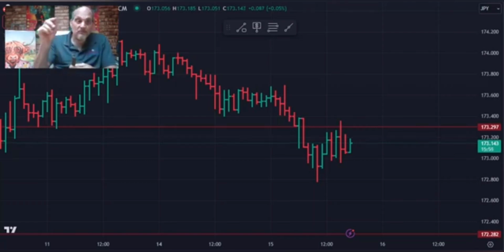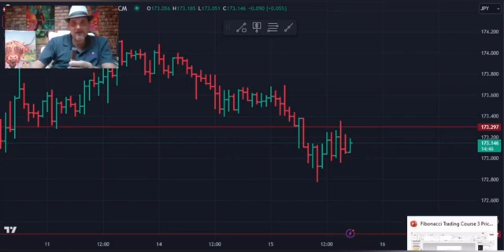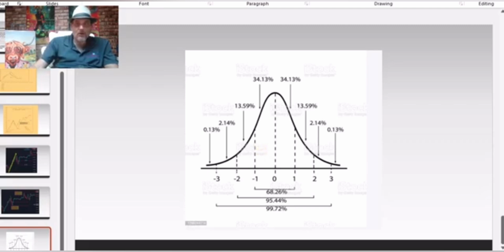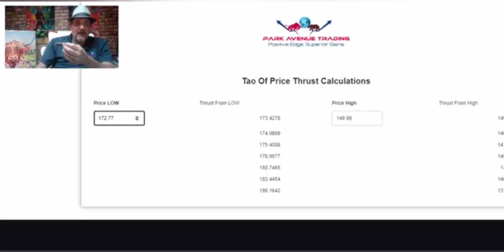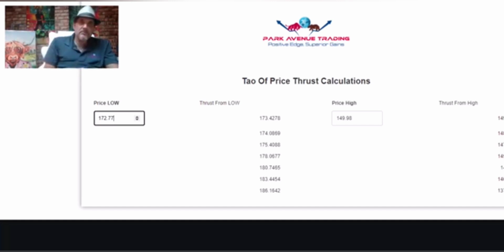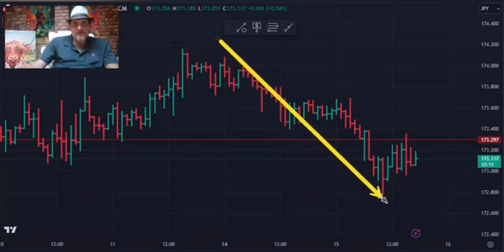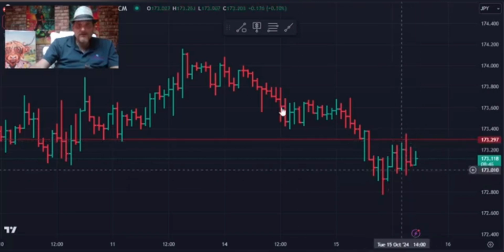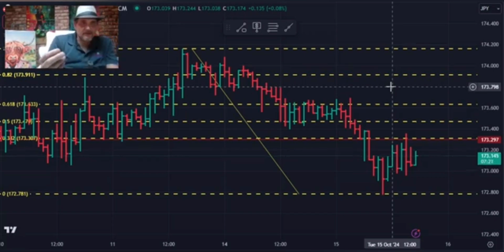How To Use Fibonacci Pivot Points For Better Trades | Free Forex Tool Explained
Free Fibonacci Pivot Tool For Forex

In this video, Tom shows a free trading tool that helps you find Fibonacci levels and pivot points.

It's super easy to use and gives clear support and resistance zones. Whether you're into day trading or swing trading, this tool helps you plan better trades. You can use it with moving averages, too. Try it and let Tom know what you think!